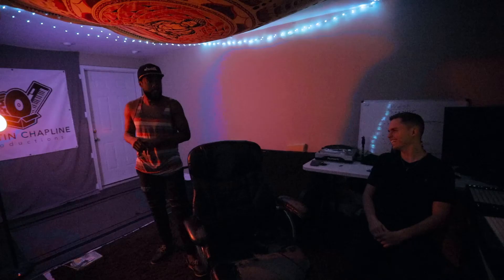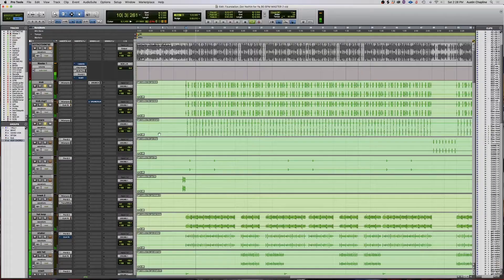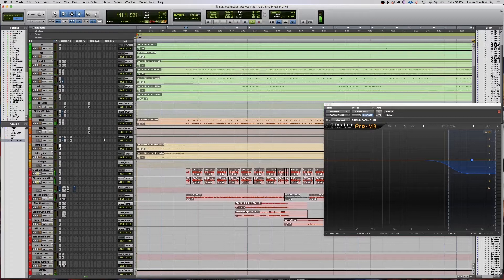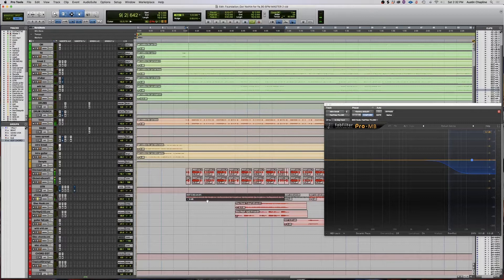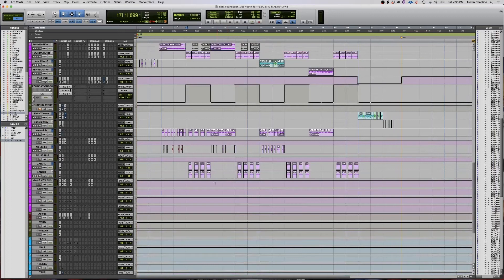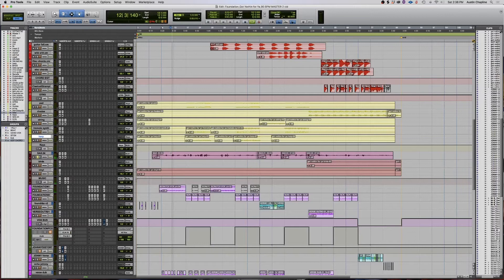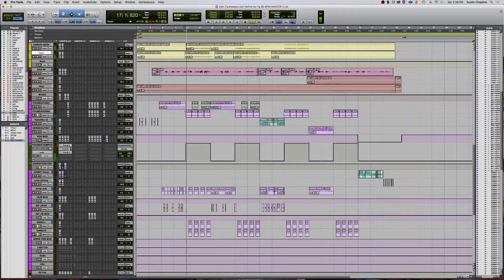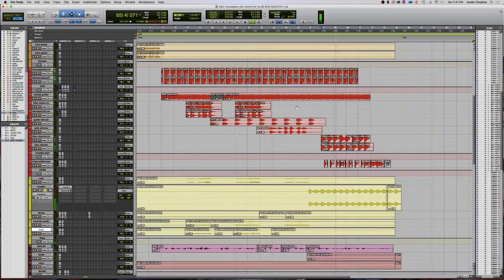Making Beats With a Splice Sample! How I Made Got Nothin' For Ya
In this video I break down how I used a Splice sample to make the beat for "Got Nothin' For Ya" for Nashville Rapper Foundation Mecca. You'll see how we put together all the different elements of the beat and how Foundation wrote the song!

ALL the equipment I use:

My monitors
My mixing headphones
My interface
My midi keyboard
My mini midi keyboard
My hard drive
My other hard drive
My Microphone

Tags (Ignore):